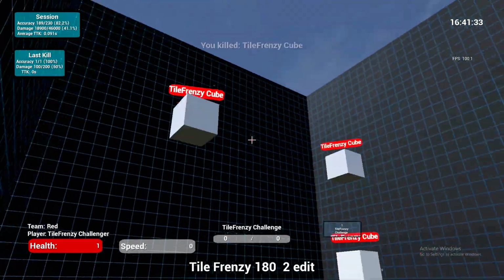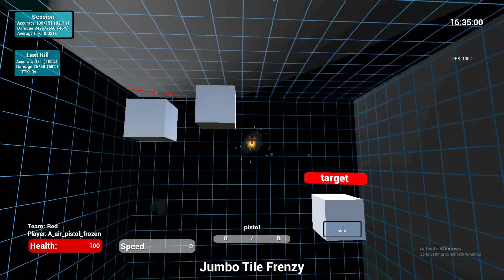IS KOVAAK'S AIM TRAINER WORTH IT?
♦Make sure you look at the description before asking questions

♦Song 1:
♦Song 2: …
♦Song 3: …

► Equipment
♦Mouse: MX Master/ logitech g502
♦Keyboard: Ducky One 2 Mini
♦Mic: Blue Yeti Microphone

♦Graphics card: AMD Radeon R9 M395X 4096 MB
♦Processor: 4 GHz Intel Core i7
♦Memory: 16.00 GB Ram
►Recording, Editing Software and thumbnail making software
♦Camera: canon 700D
♦Recording/Streaming Software: Elgato (White Edition) / OBS
♦Editing Software: Final Cut Pro
♦Thumbnail Software: Photoshop :)